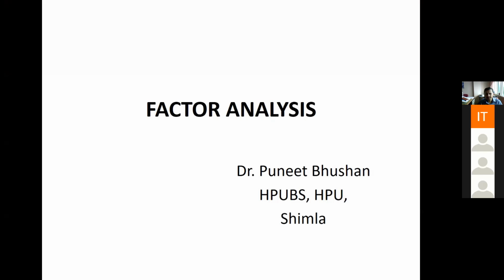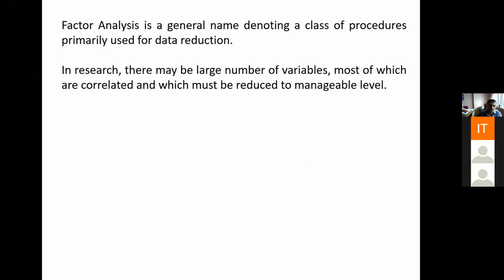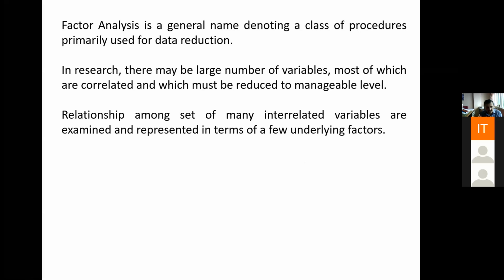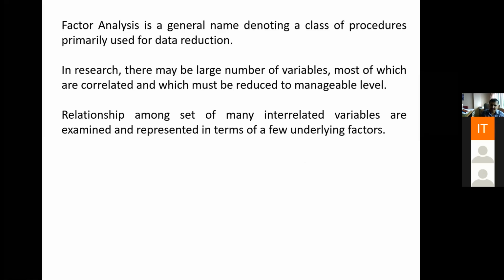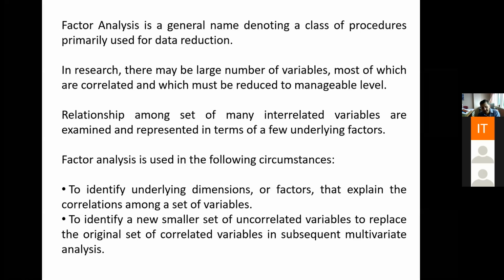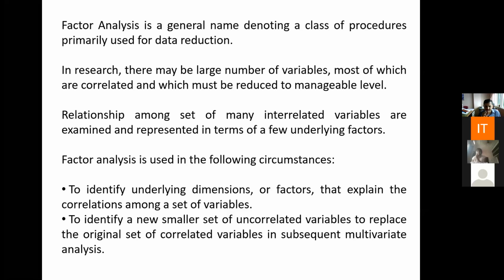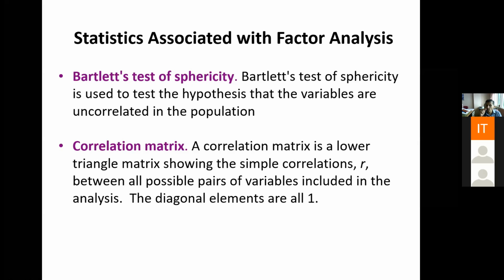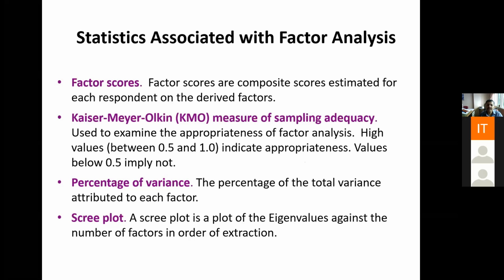Factor Analysis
This video discusses the concept of Factor Analysis. It talks about where, why and how to use Factor Analysis. Statistics associated with Factor Analysis are also discussed in this video.